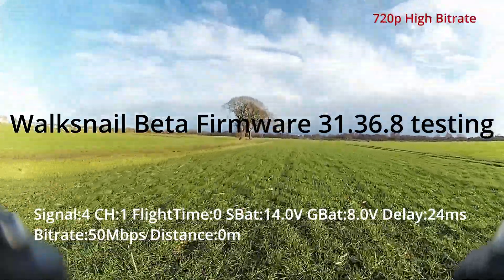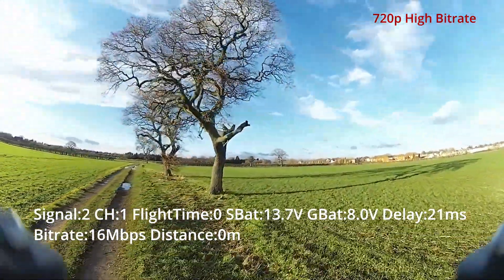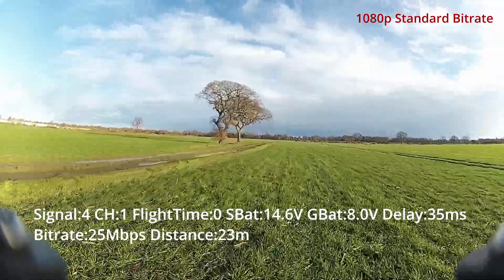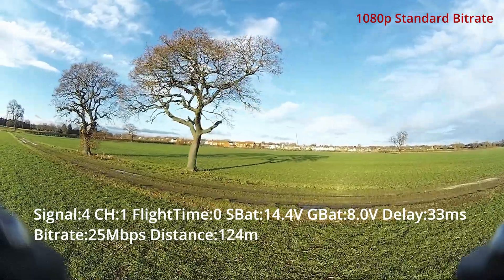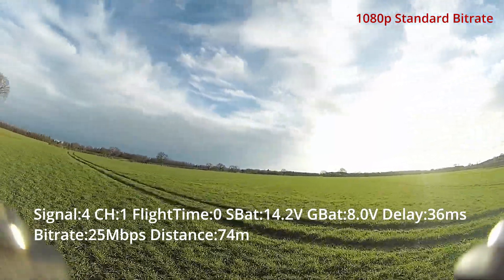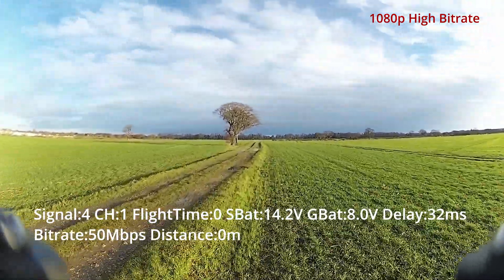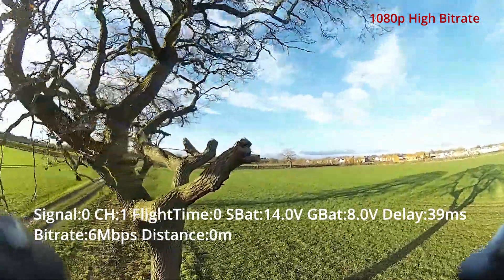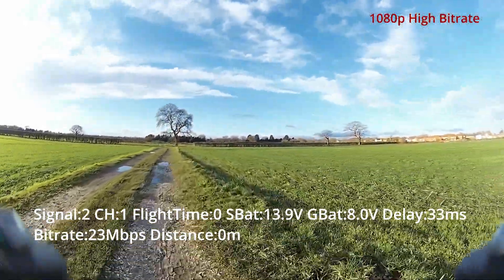Walksnail Beta Testing - 31.36.8 - HD FPV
Testing Walksnail beta firmware with my Pavo 25 Cinewhoop. Using Nano HD VTX and stock antennas on drone side.  This test footage is looking at how the system handles bit rate and latency across 720p50mb, 1080p25mb and 1080p50mb modes.  All footage captured on same frequency channel and power with consistent goggle settings. I used the stock omnidirectional antennas on goggles at all times. Using upgraded antennas will give best results but tried to keep everything stock for this test.

Let me know your thoughts on the image quality in the comments.